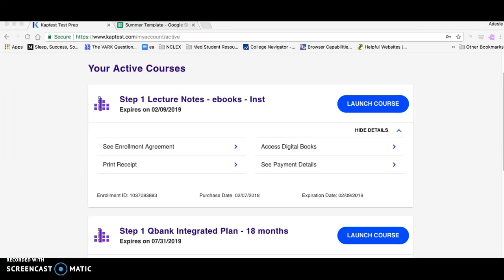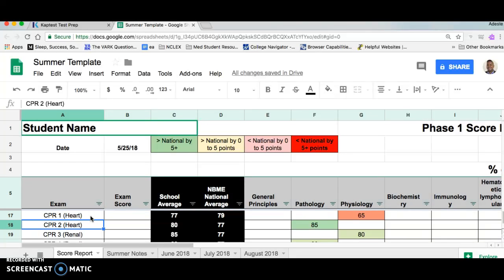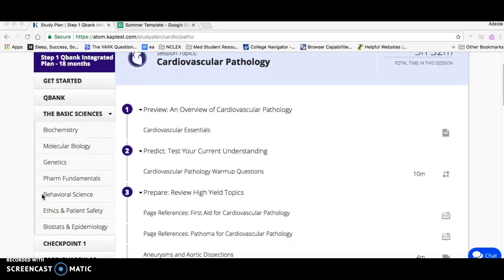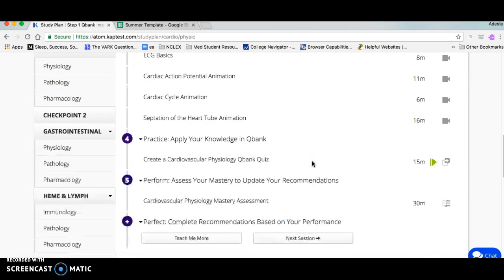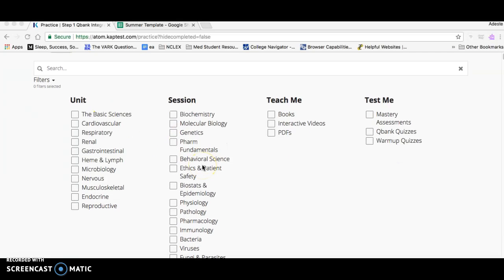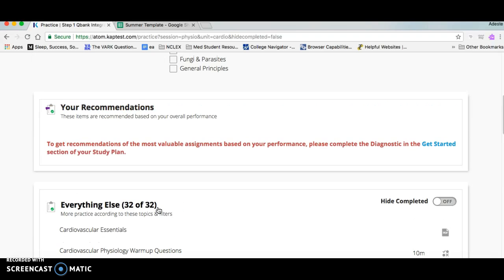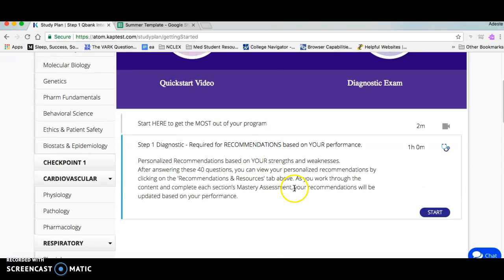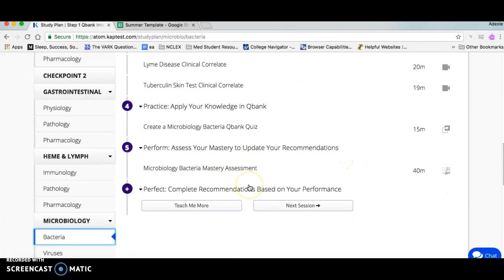Use Kaplan Analytics to Identify Areas of Improvement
Using the Kaplan Qbank Integrated Plan with Mastery Assessments and Recommendations to identify topics that you may want to reinforce.  After you identify the topics, feel free to use whatever resource you choose to reinforce that material!